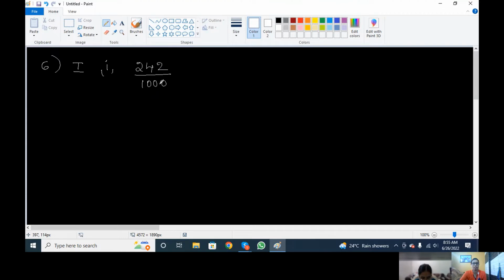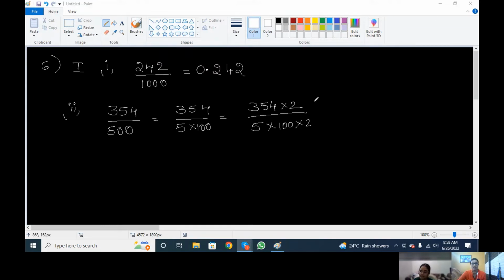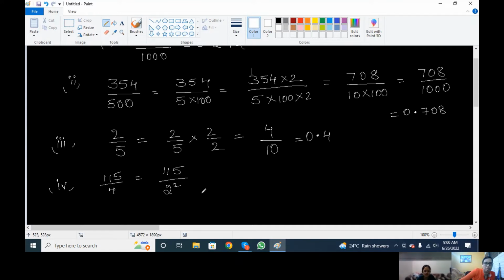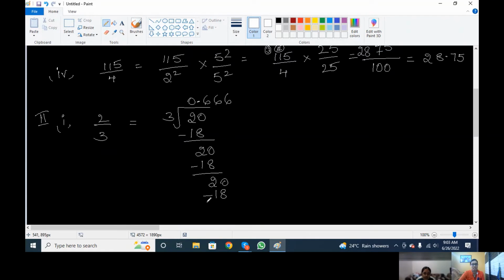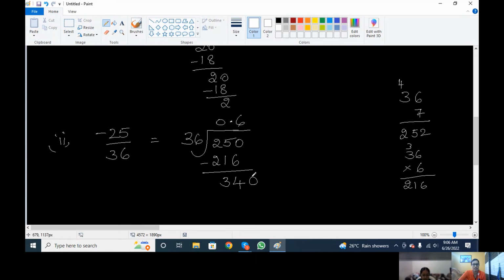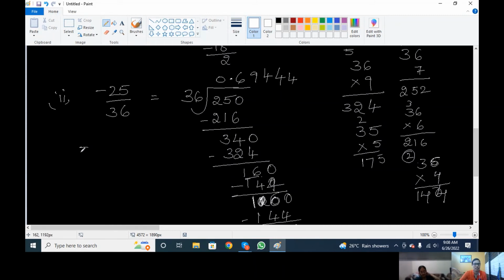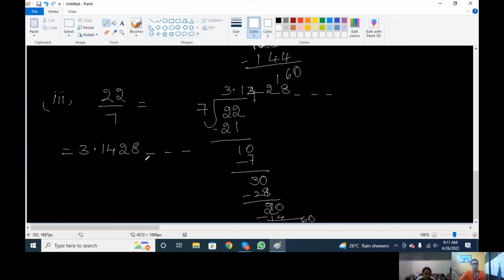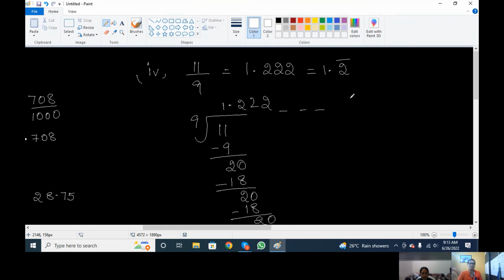Learn Math in Easy Way - Class 9 - Real Numbers - Ex 1.1 Q6 - TS/AP Board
Learn Math in Easy Way - Maths Class 9 Real Number, Exercise 1.1 Question 6. TS / AP Board.